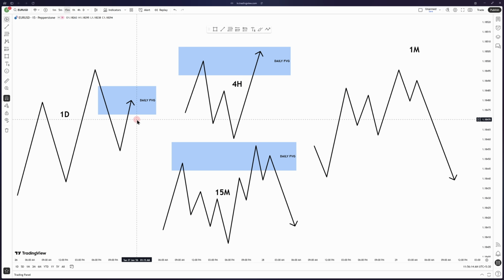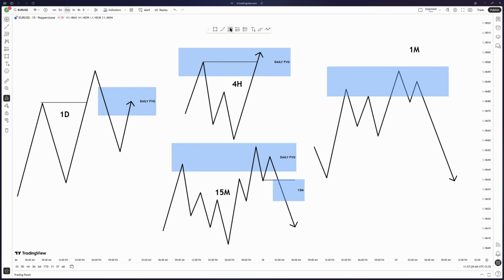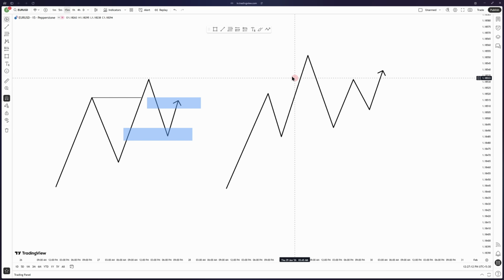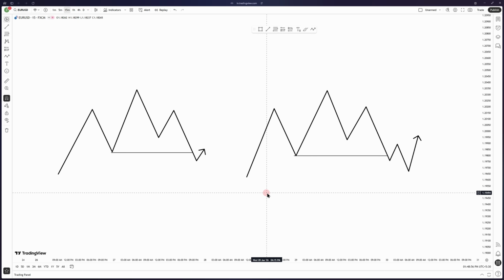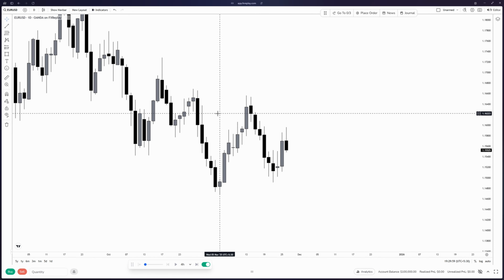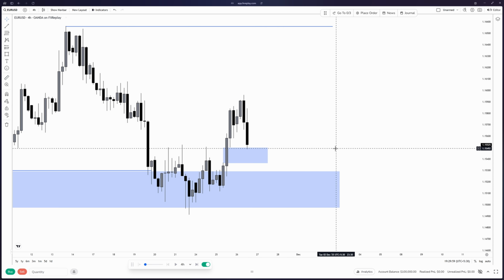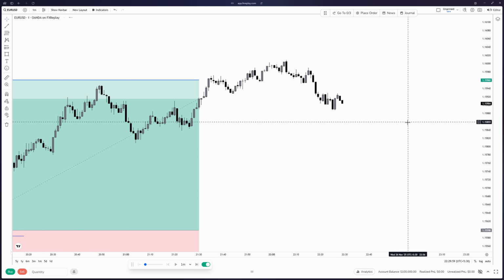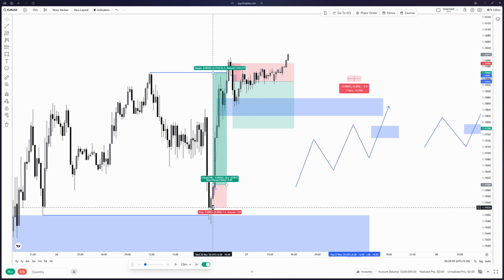ICT Top Down Analysis in Trading (Step-by-Step Guide)